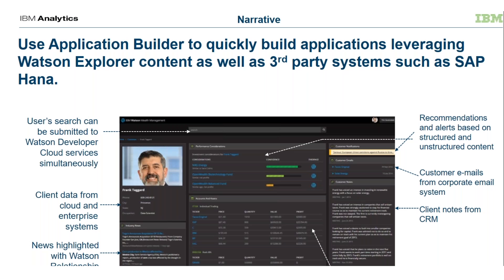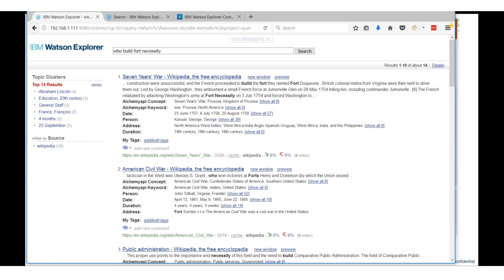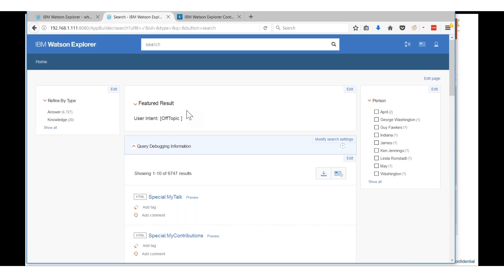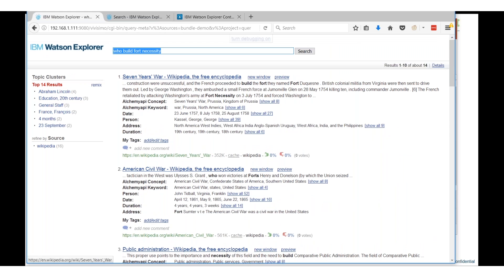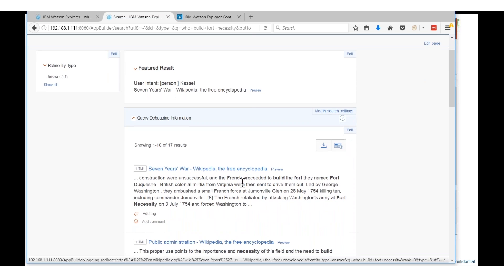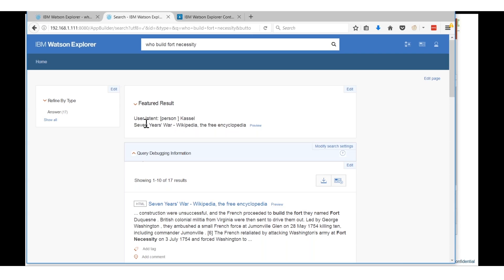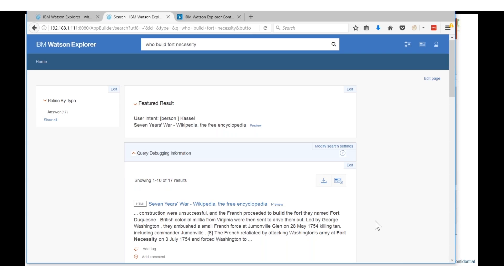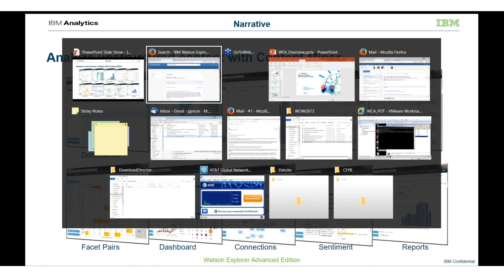IBM Watson Explorer Part 3 Application Builder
Build search derivative applications quickly with Application Builder